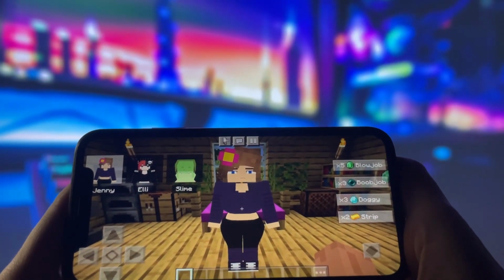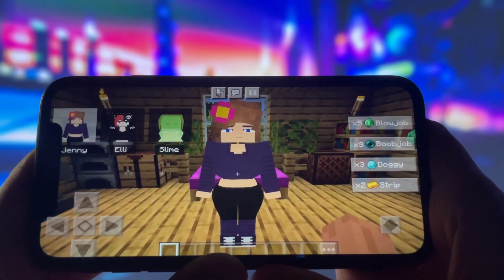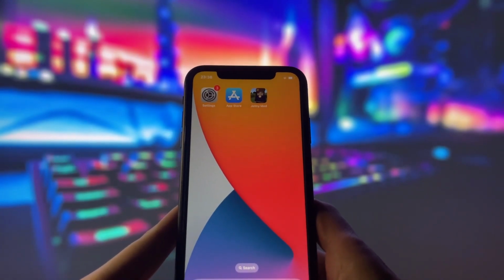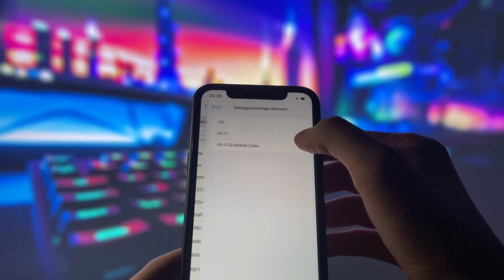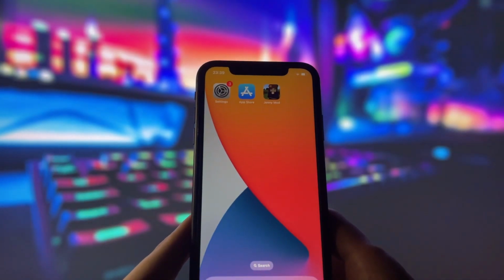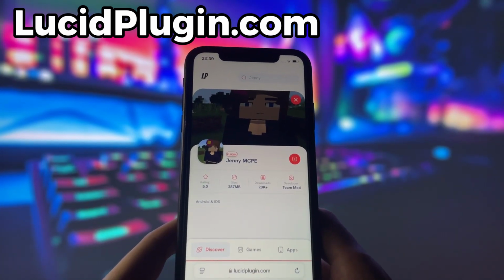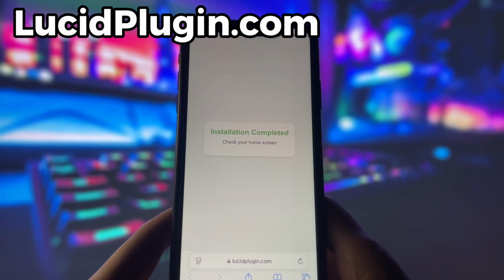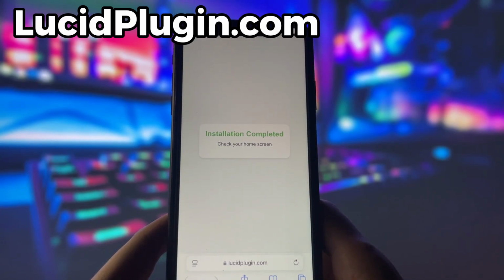Jenny Mod MCPE iOS & Android ✅ Download Jenny Mod on iOS (iPhone, iPad) and Android!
Hi, Minecraft fans! In this video, you’ll learn how to download and install the Jenny Mod for Minecraft Pocket Edition on both iOS and Android devices. We’ll guide you through the whole process so you can enjoy all the extra features Jenny Mod has to offer, right on your iPhone, iPad, or Android phone.